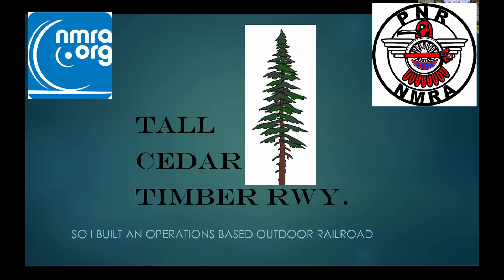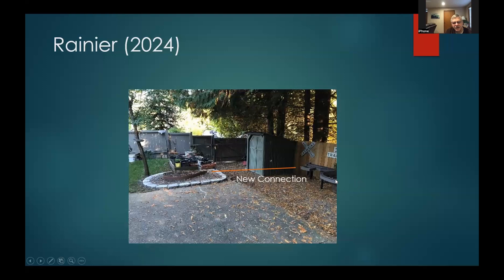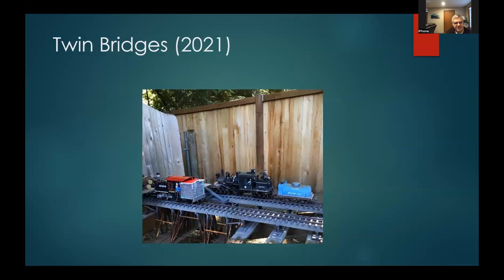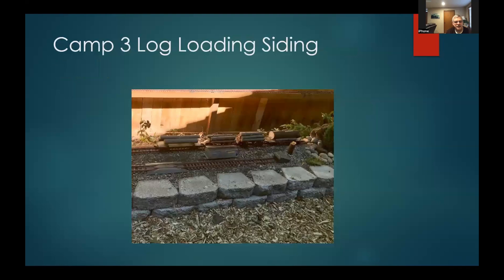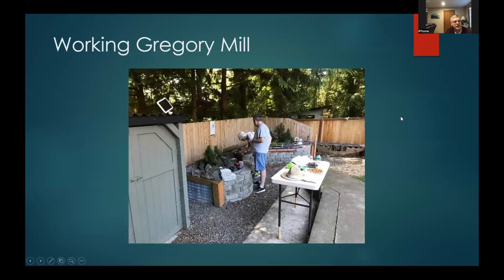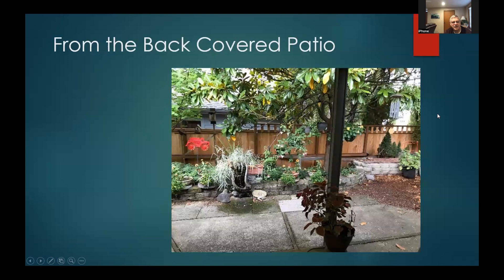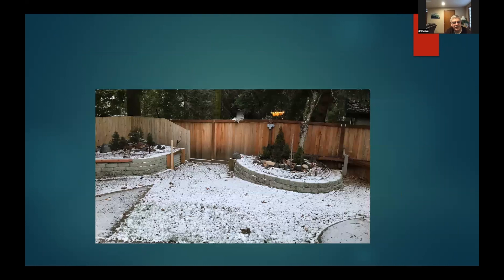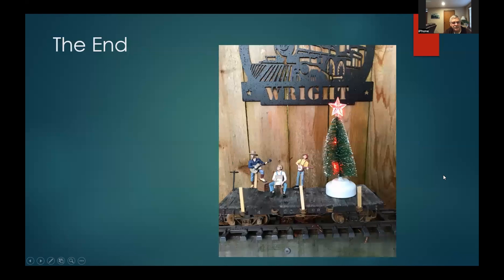How Greg Wright MMR made his garden railway fun to operate!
If you have room in your yard for a garden model railroad, you may not want to watch this inspiring and helpful video! Greg Wright MMR, of Olympia, WA, USA, already a noted indoor large scale modeler, decided during the pandemic to build an "F" scale (G gauge track with narrow gauge rolling stock) garden logging railroad in his back yard. A few years later, he now hosts regular operating sessions and has expanded the layout in two directions, for a mainline of over 75 feet. In this video he gives us a complete tour of the current and future scope of the layout, and some useful tips about both construction and operation.

This presentation is a recording of a regular monthly Zoom layout tour hosted on each "Second Saturday" of the month by the fourth division of the Pacific Northwest Region of the National Model Railroad Association To watch more layout tours and other interesting presentations, see the rest of this channel @4DPNRMovies .